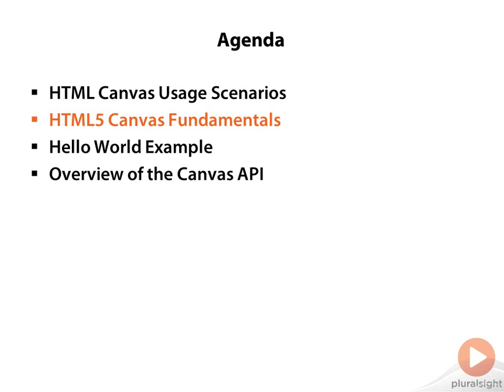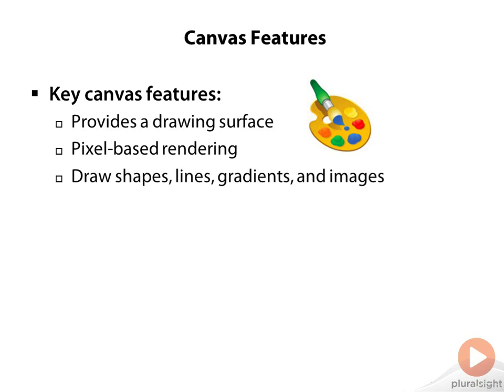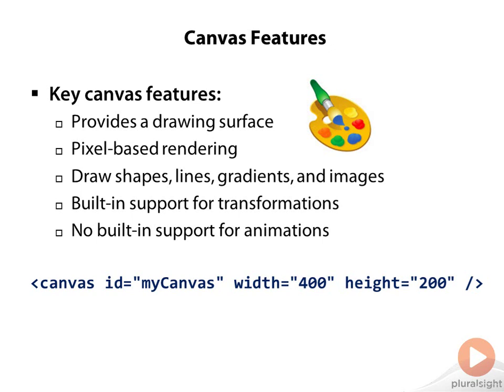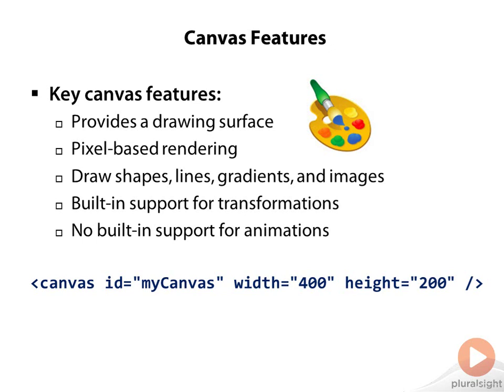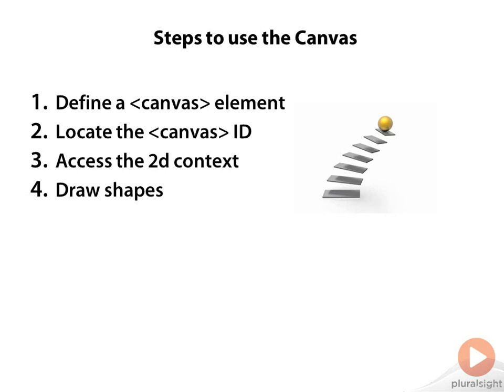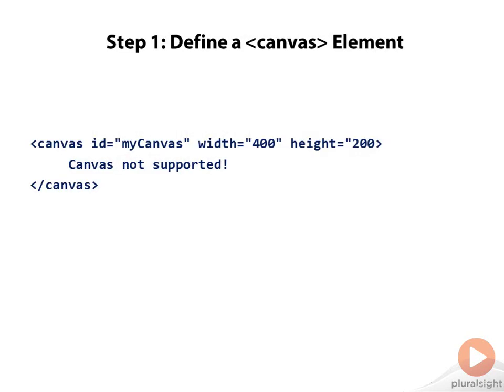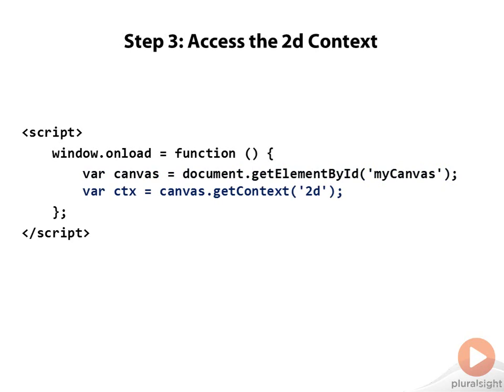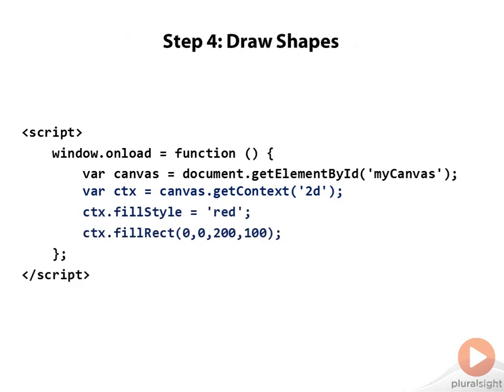6 HTML5 Canvas Fundamentals